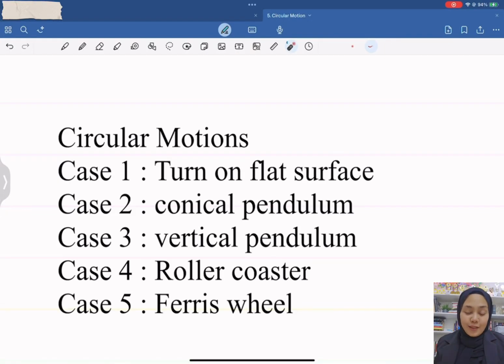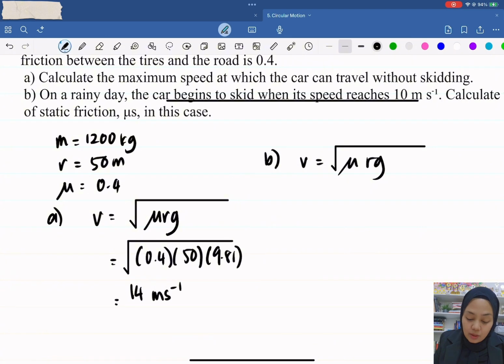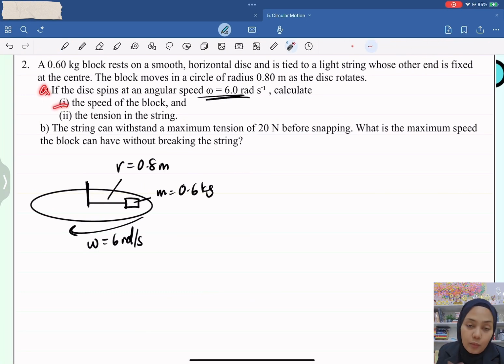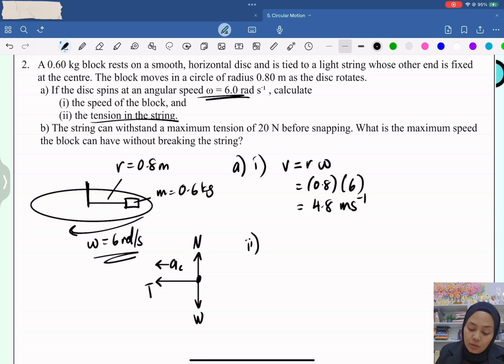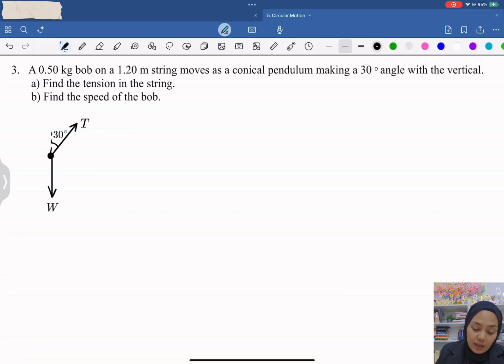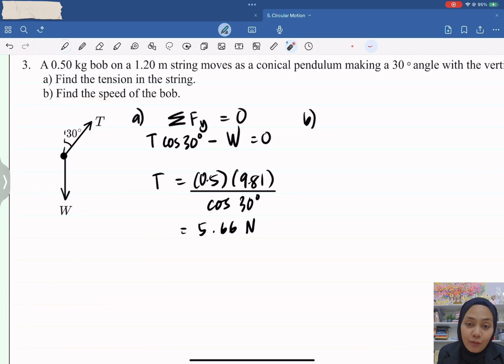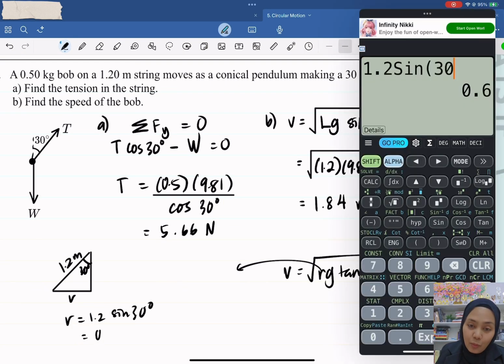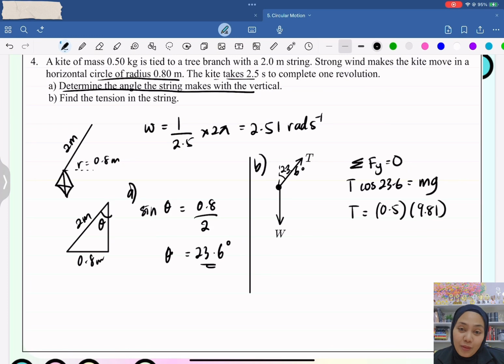CIRCULAR MOTION TUTORIAL : TURN ON FLAT SURFACE AND CONICAL PENDULUM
I will be discussing four questions (two for circular motion or turn on flat surface and another two for conical pendulum).